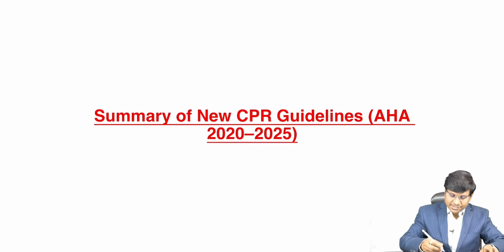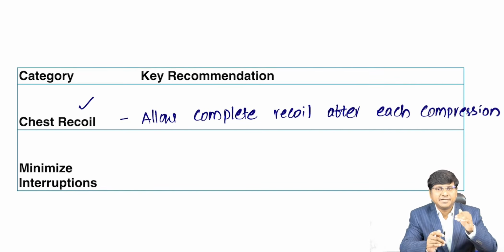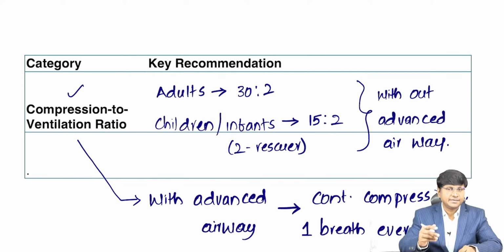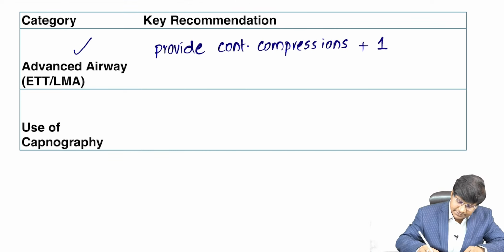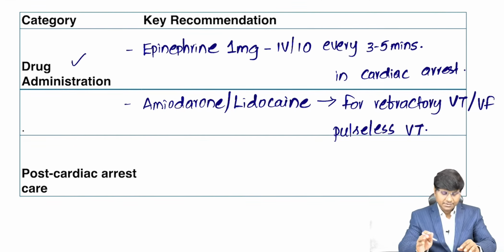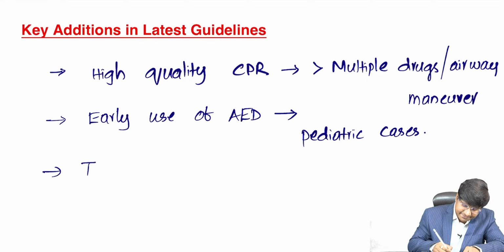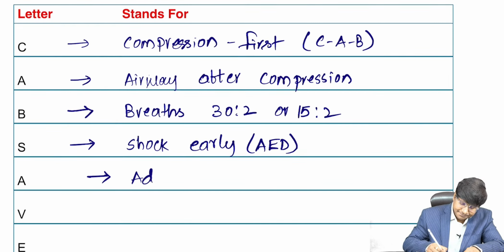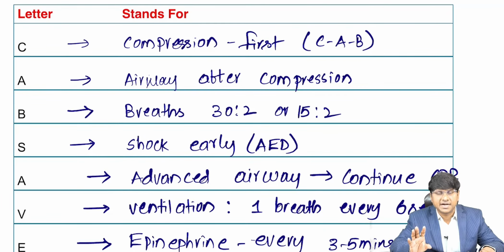NEW CPR GUIDELINES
CPR New Guidelines 2025 | AHA & ILCOR Latest Recommendations 💓

Stay updated with the **latest 2025 CPR guidelines** released by the **American Heart Association (AHA)** and **ILCOR**. This video explains the key changes in resuscitation practices that can help you **save lives effectively and confidently**.

### 📌 What You’ll Learn:

✅ Updated chest compression rate & depth
✅ Hands-only CPR vs traditional CPR
✅ AED usage: timing & changes
✅ Infant, child & adult CPR protocols
✅ BLS and ACLS 2025 updates
✅ New drug & airway management recommendations

Whether you're a **medical professional**, **student**, or **first responder**, this is a must-watch to stay compliant with the most recent global standards.

Let me know if you’d like a version translated to **Telugu**, formatted for **Instagram/Shorts**, or customized for your **medical channel branding**.